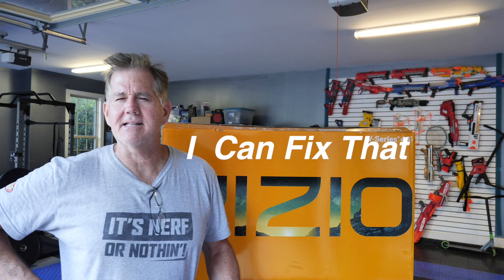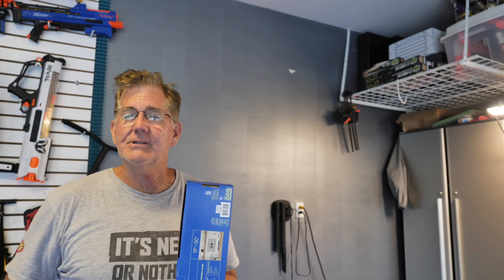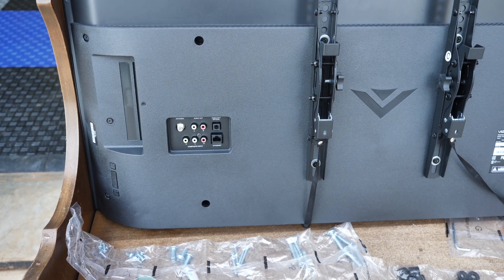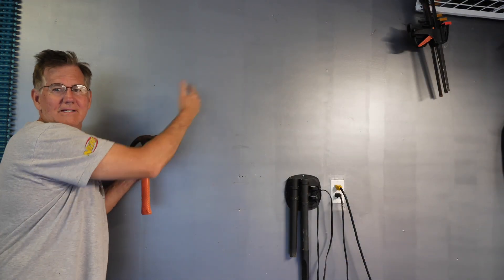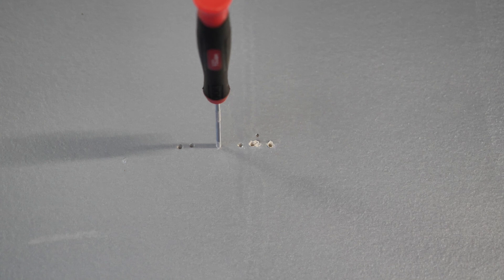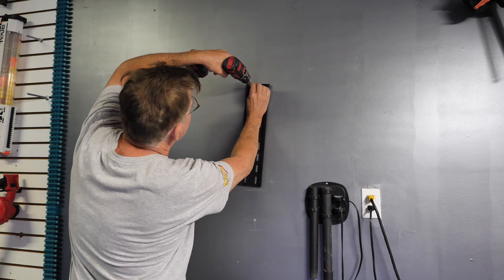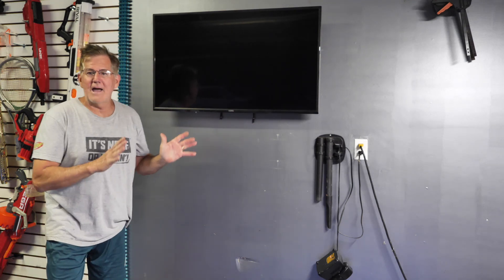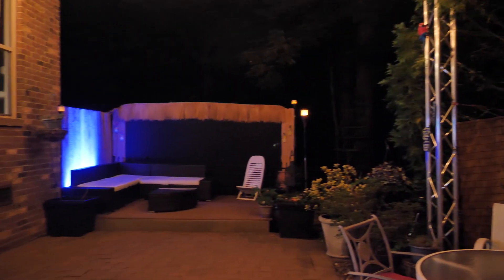Two TV mounts for one TV?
Two TV mounts for one TV this instructional video will show you how to mount a tv on the wall. The reason I am telling you to buy two of the same tv
mount is so with little effort you can move the tv between two locations.
If one of your tv mount location is outside you can easily move it inside went you done watching.